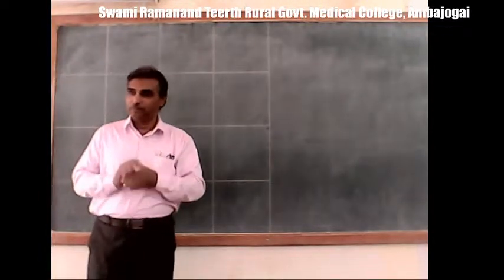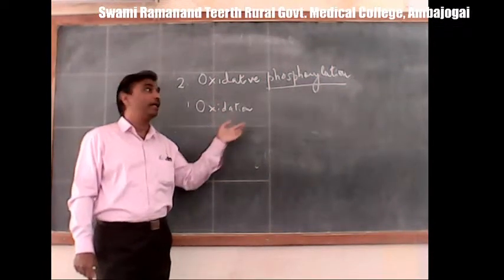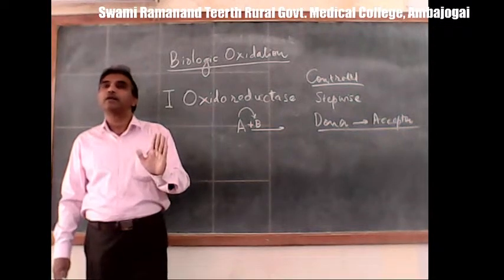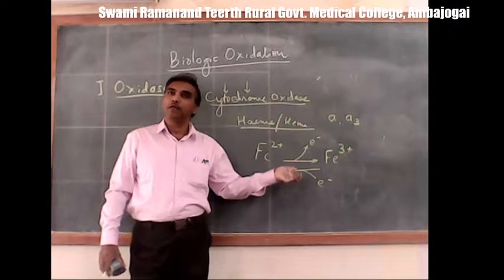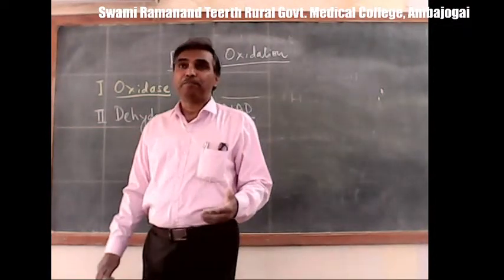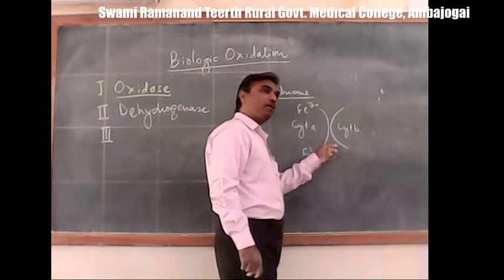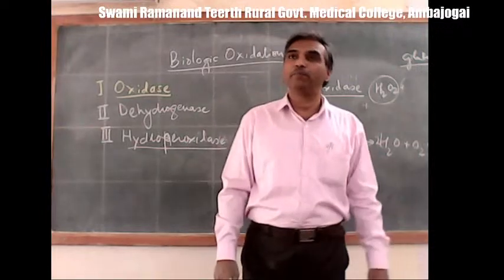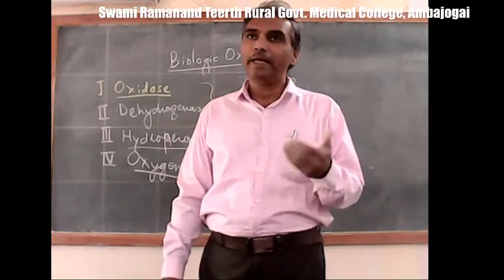Biologic Oxidation - Dr. M. R. Mogarekar.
For biochemistry students.